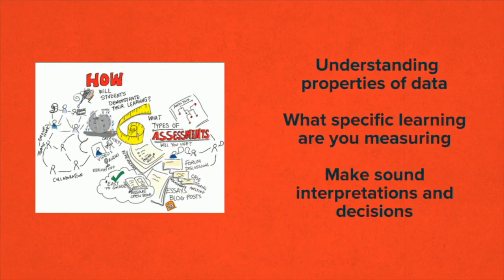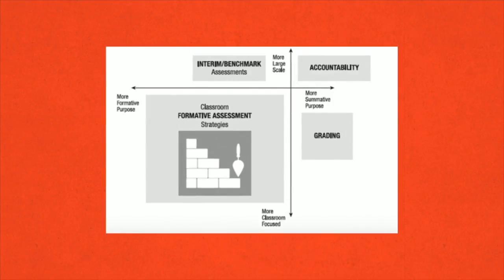Assessment Literacy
This video is about Assessment Literacy